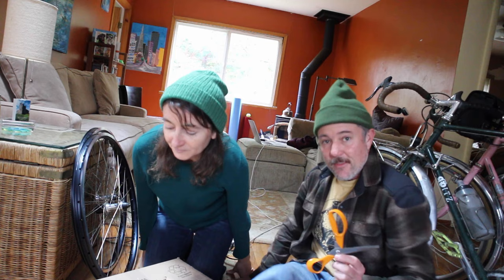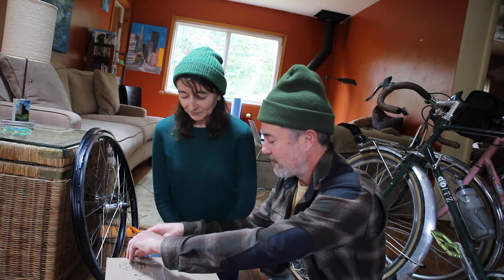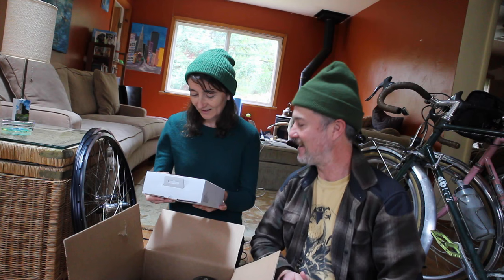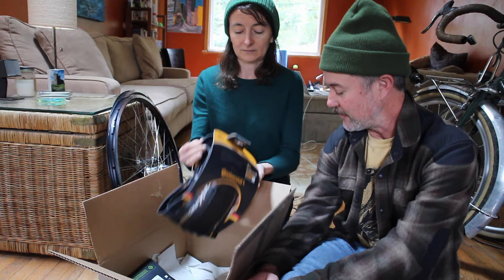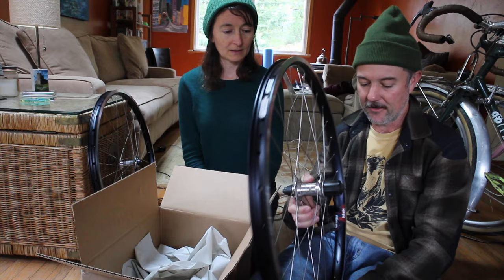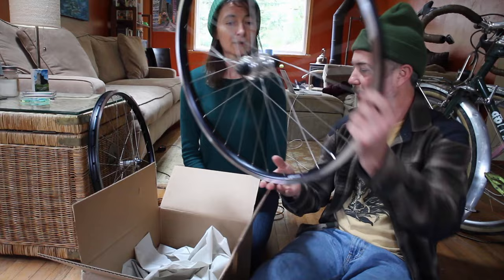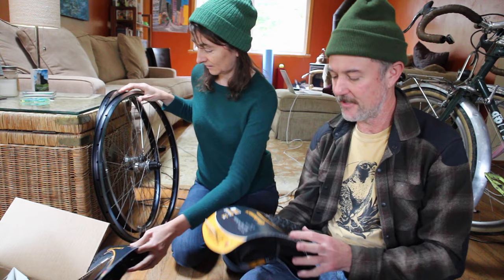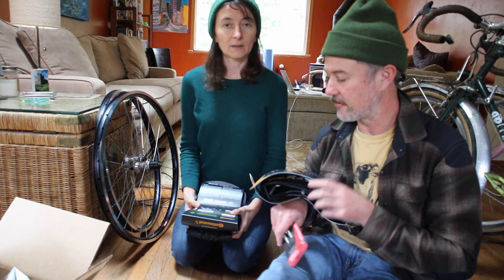This isn't the vlog I had planned...DTB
Picking up Ms. Cools final package for the DTB (Dirt Touring Bike)